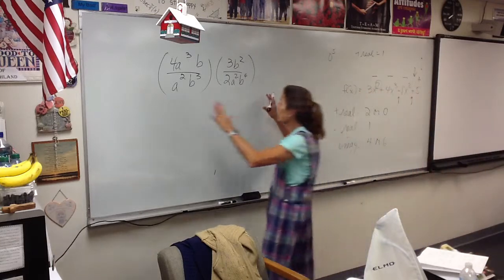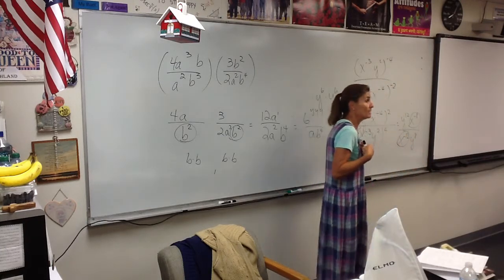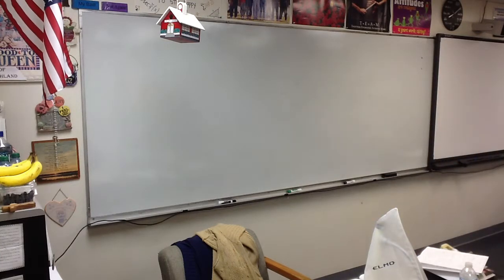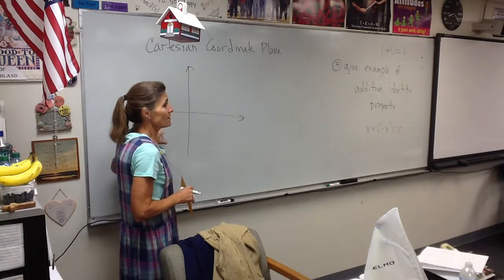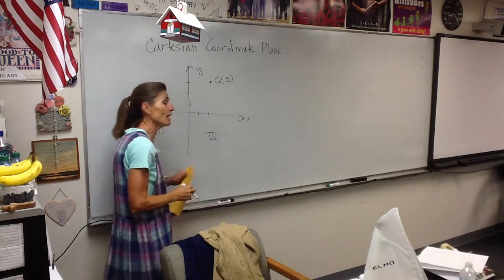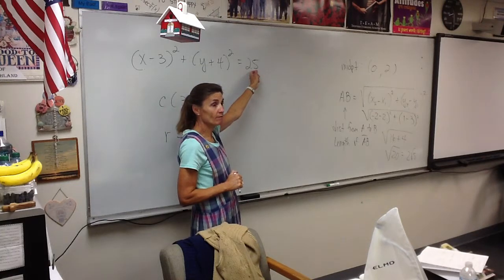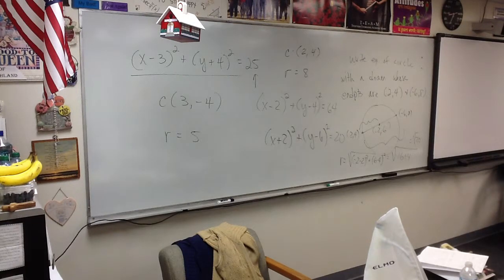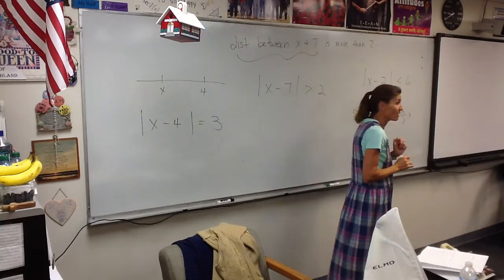Video 8-11-14 Precal A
P2 (distance, midpoint, circles)